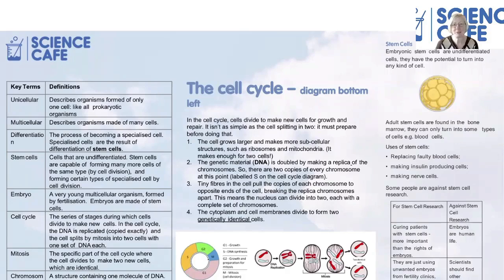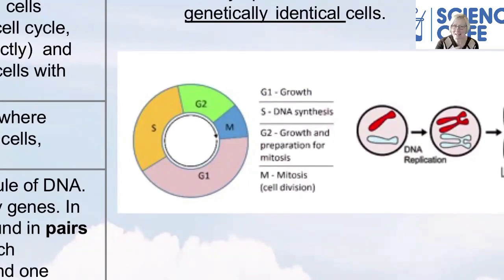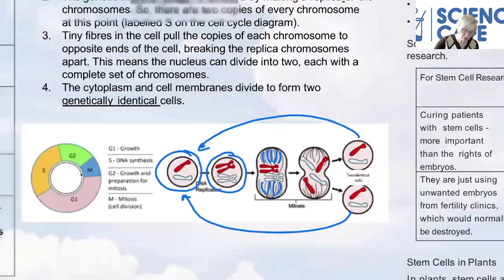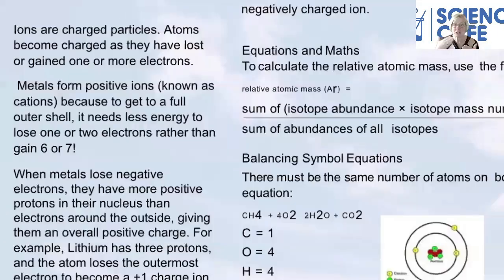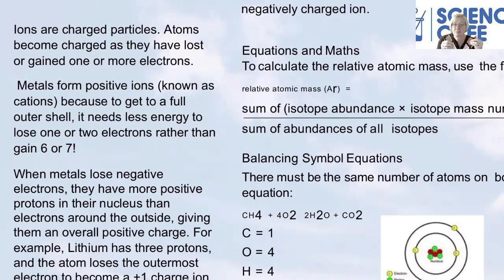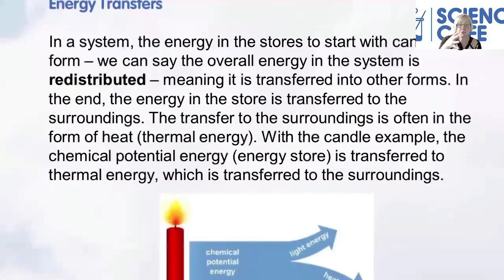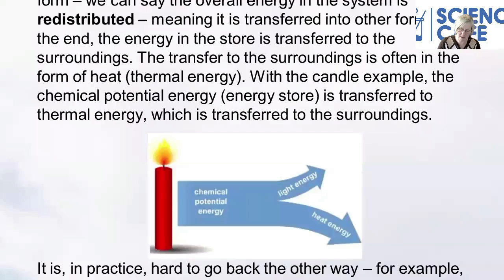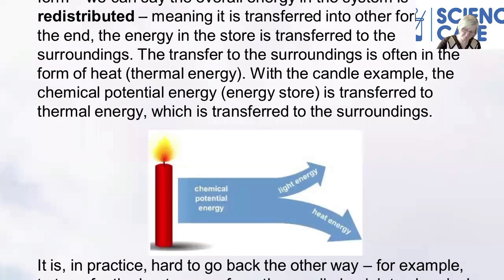Science Revision Masterclass 2: Science Revision Programme Overview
In the 2nd weekly masterclass we provide an overview of the science revision programme.

In this video, we will review some of the key topics in biology, chemistry, and physics.